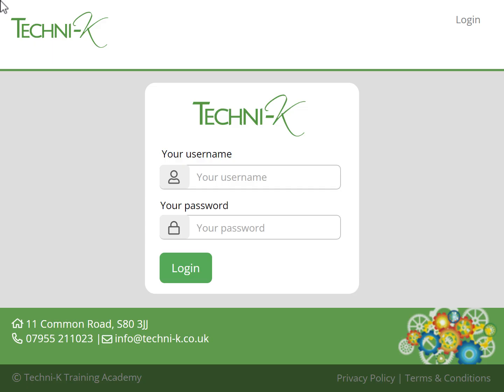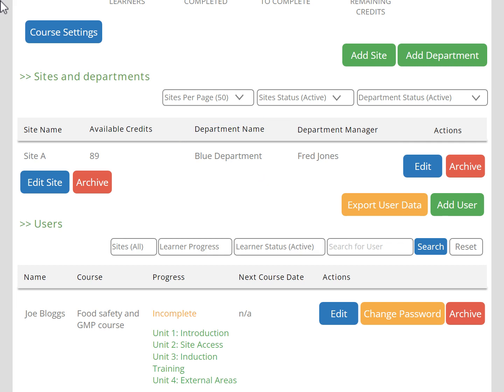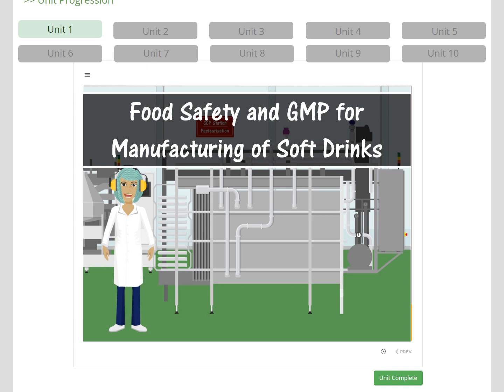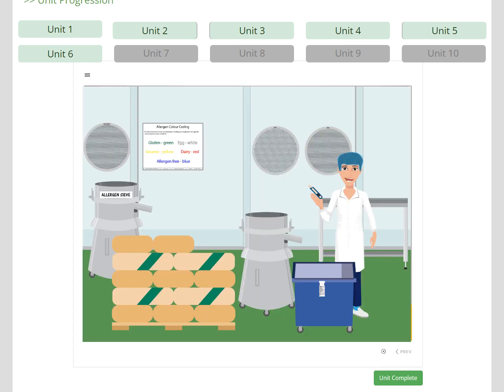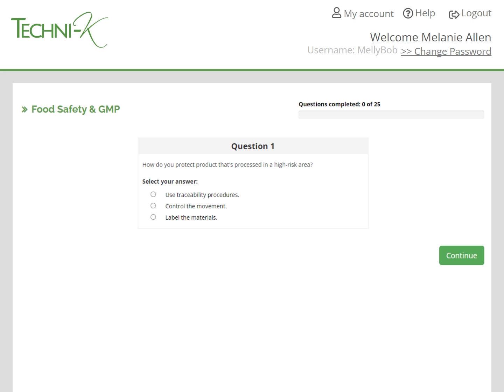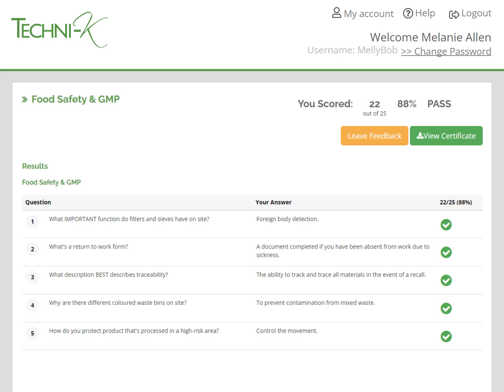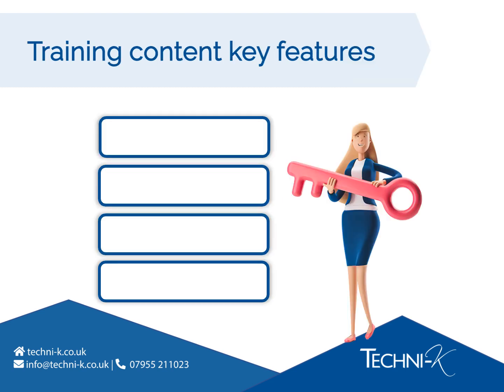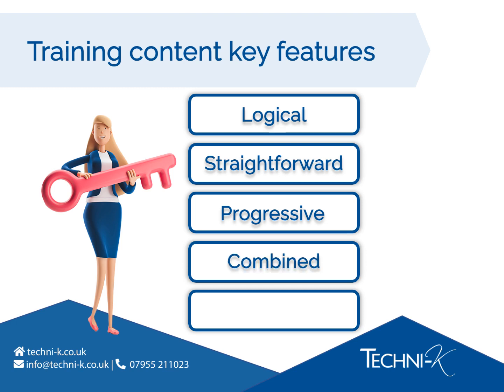Food Safety and GMP for Soft Drinks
This video give you an insight to our Food Safety and GMP for Soft Drinks training.

This training is the food industry’s most up-to-date version, of the old-fashioned Basic Food Hygiene training or Level 2 Food Safety training.

This food safety and GMP course is designed specifically for operatives working in the manufacturing of soft drinks and is delivered on our online training dashboard.